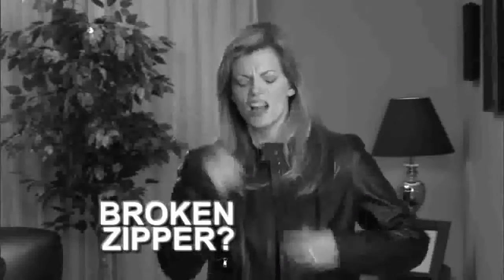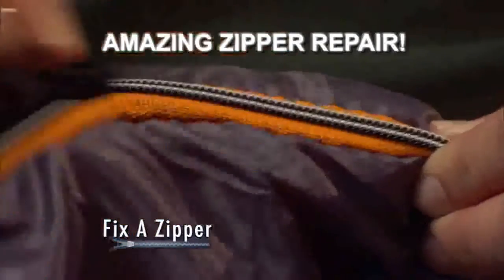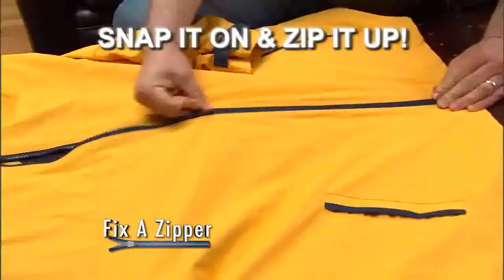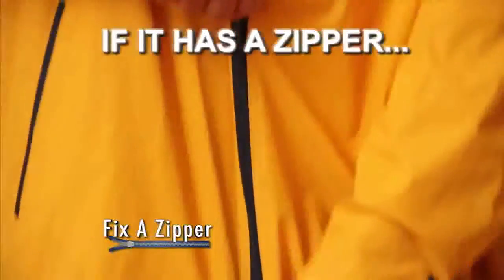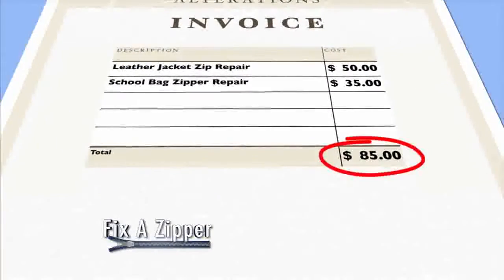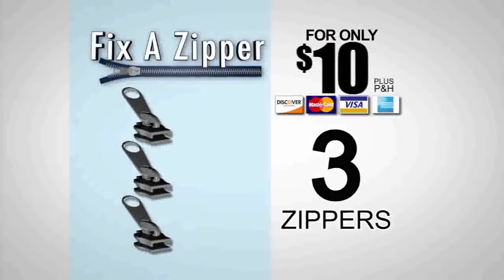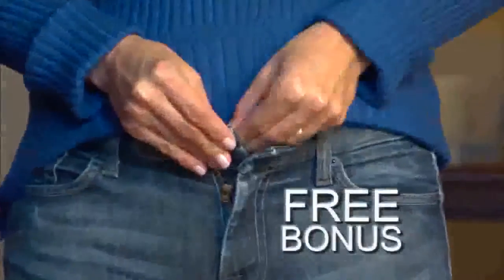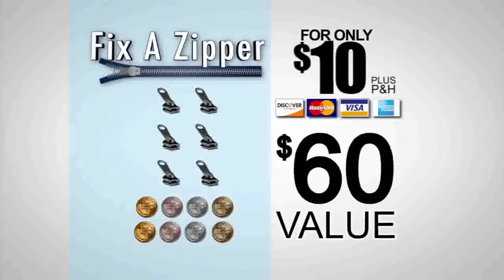Fix A Zipper , able to Fix all kind of zip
Delivery in singapore only.

Instant Fix a Zipper As Seen On TV Commercial
 Instant Fix a Zipper. For Kids and Adults.Best Present and gifts for Christmas Birthday Corporate Church Door Gift